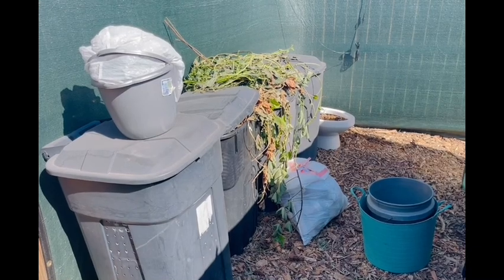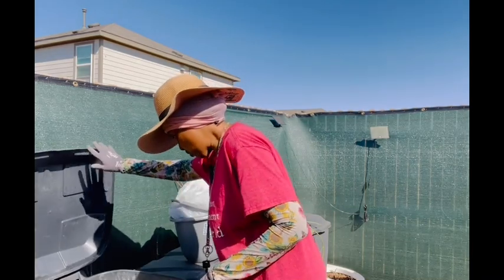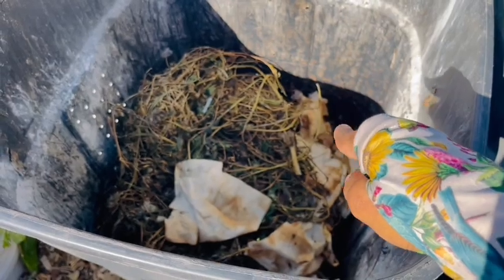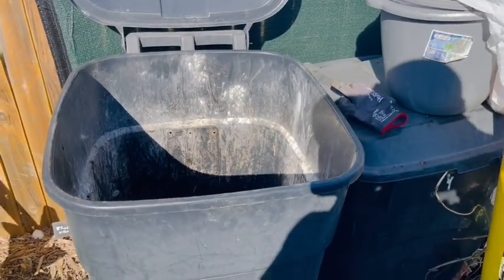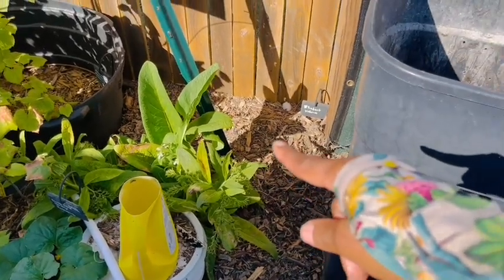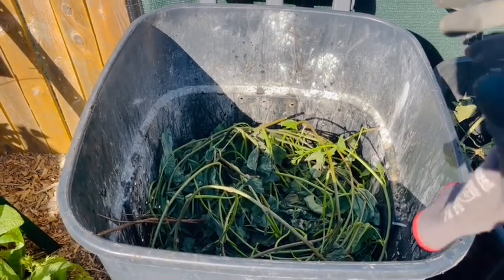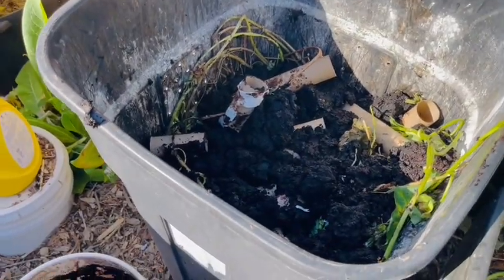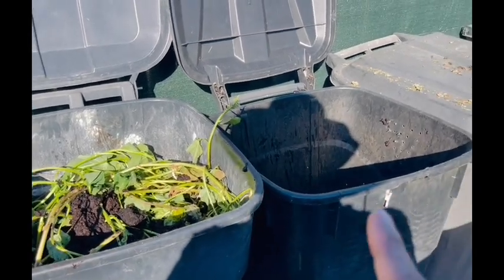How to create Compost for your size Garden | Season 5 | E79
In today’s episode.  I take you into the fall garden.  I’m creating more compost in order to feed the soil in my containers.  Fall is when I spread the compost I've made on my garden to give the garden a healthy boost from the spring, and summer growing season.  Compost creates healthy soil.  Healthy soil allows your plants to uptake vital nutrients.  Which results in a prosperous garden.  Don't forget feed your soil by creating compost.

If this is your first time viewing my channel.  Welcome to my garden.  I’m happy you’re here.😊